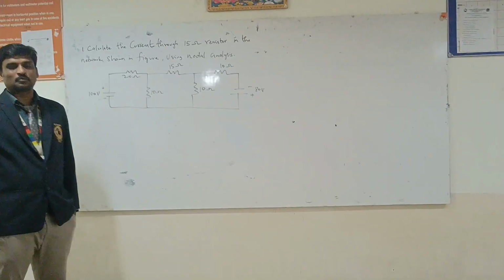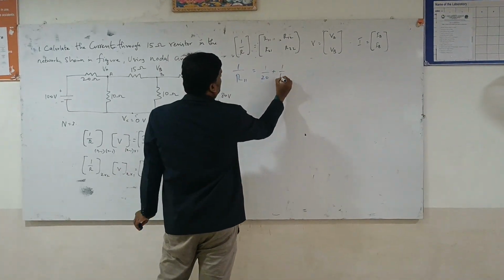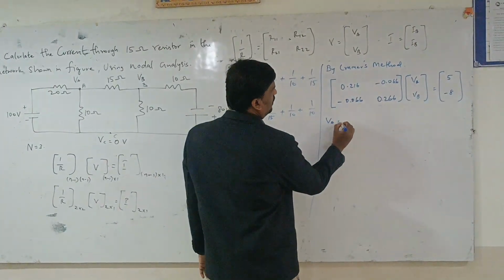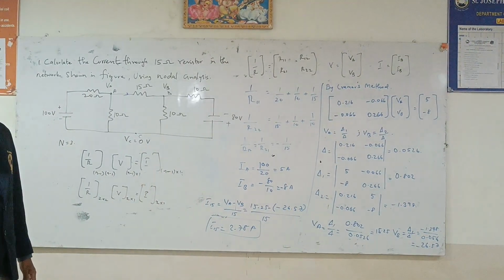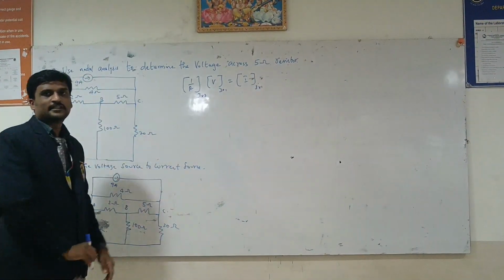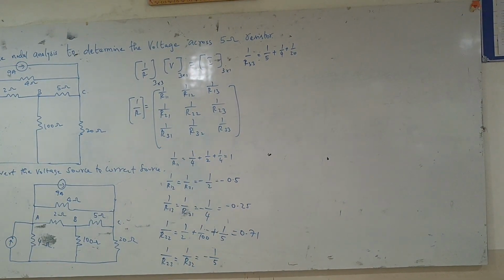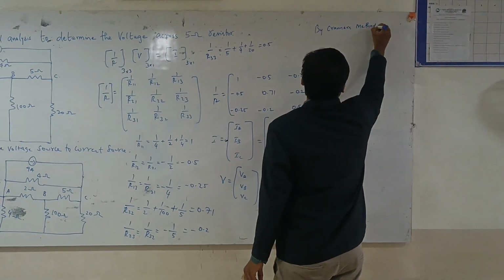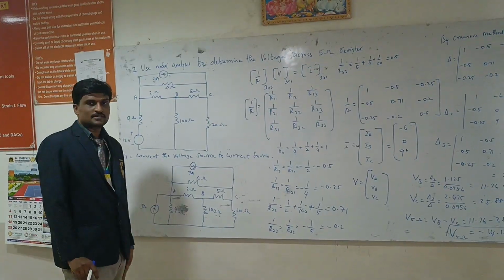NODAL ANALYSIS PROBLEM